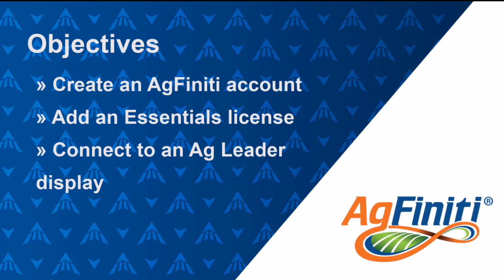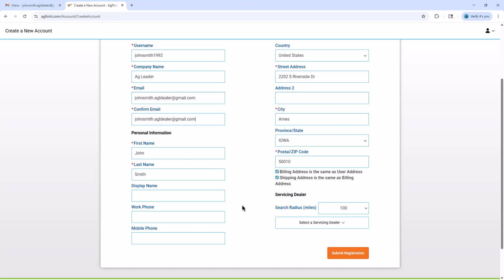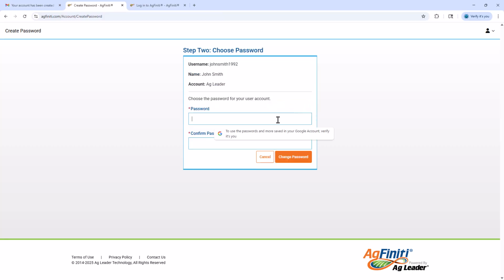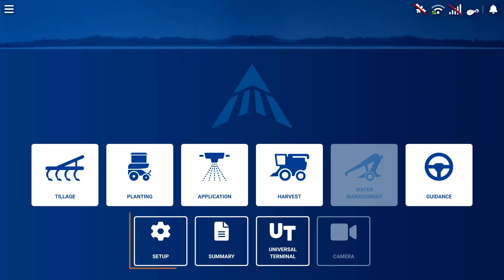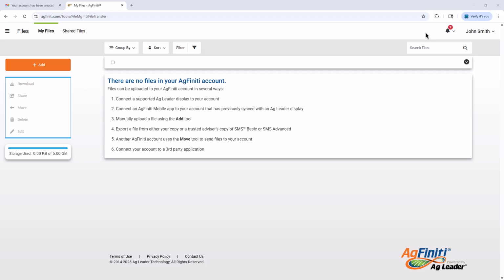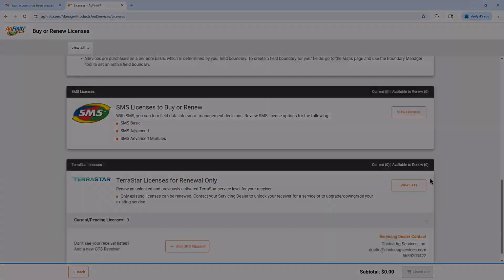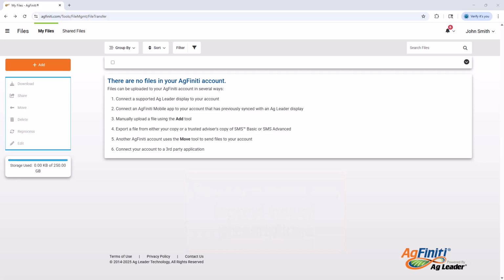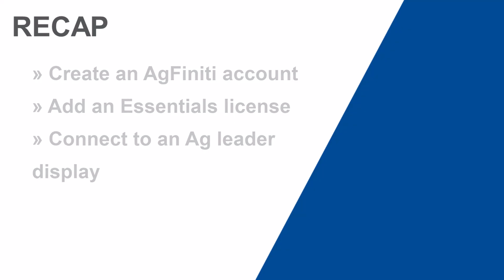Getting Started with AgFiniti®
In this tutorial you will learn how to create and sign into your AgFiniti account, add an AgFiniti Essentials license, connect your Ag Leader displays to AgFiniti, and highlight the tools and features that you gain with an AgFiniti Essentials license.